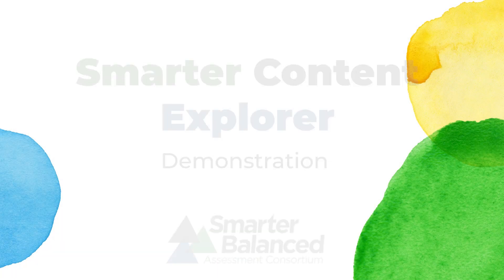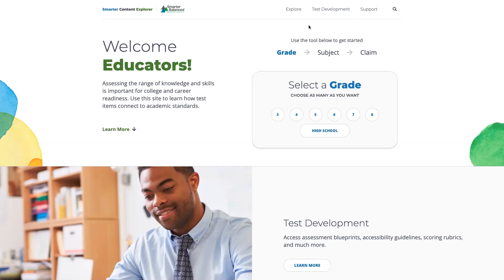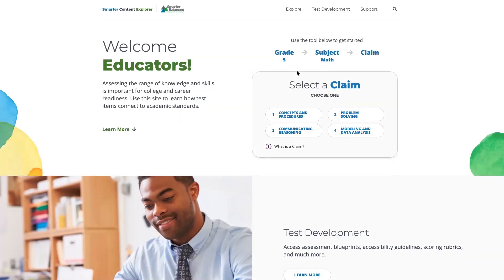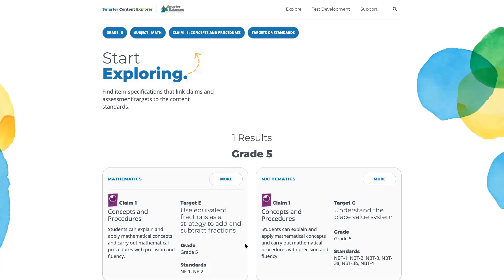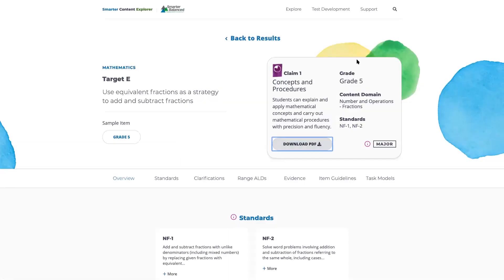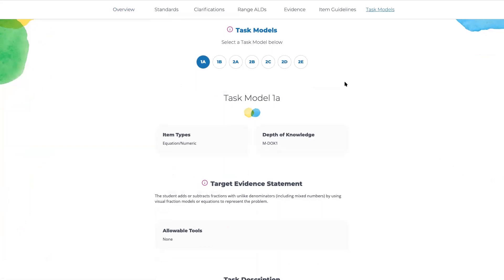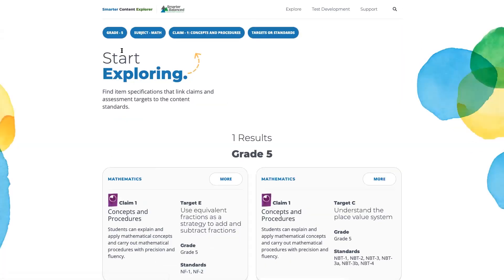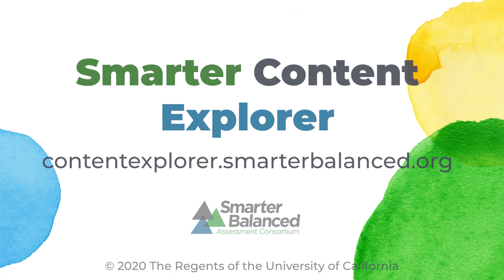Smarter Content Explorer - Demonstration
With Smarter Content Explorer, educators can learn how Smarter Balanced assesses academic standards, and Explore the range of knowledge and skills for college and career readiness by filtering content on grade, subject, claim, target, and academic standard.

Educators can use the Smarter Content Explorer to:
- Learn about test development with resources like construct relevant vocabulary, blueprints, and scoring rubrics.
- Support instruction, interpret student results, and plan activities aligned to grade-level.

ContentExplorer.Smarterbalanced.org